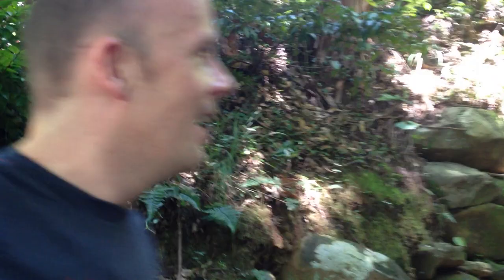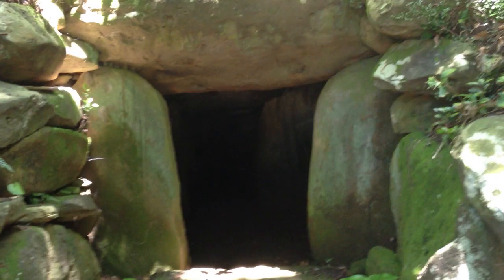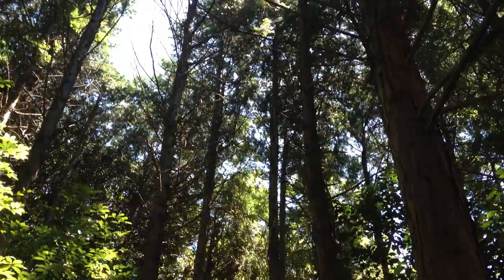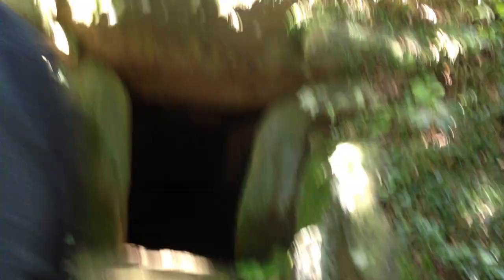Tomb Raiders: Ancient Tomb in Japan Indiana Jones Style! - well nearly!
Just spent a great weekend down in Iki Island, southern Japan.

Fantastic food (videos if you like this one enough!), great swimming and even these ancient tombs.

Thought you might like a quick look, 6th-7th century, it's certainly something different!

Be genki,

Richard